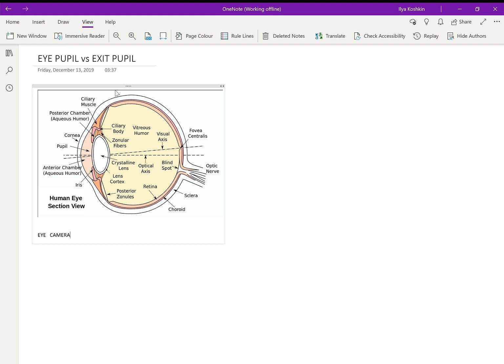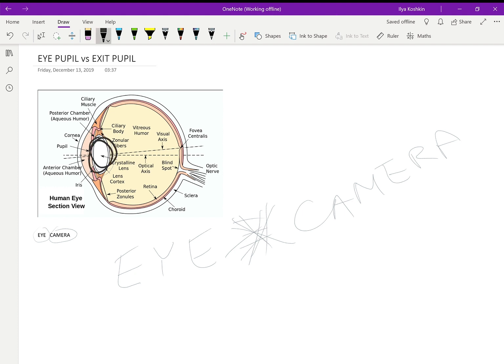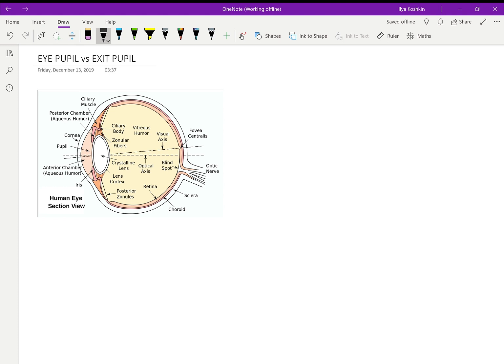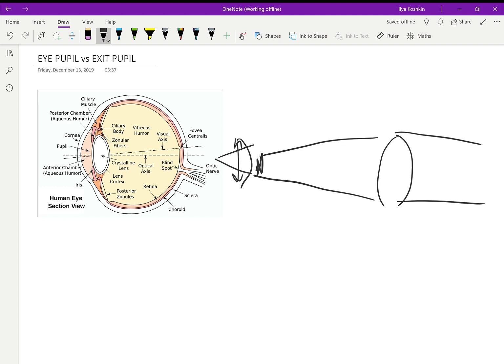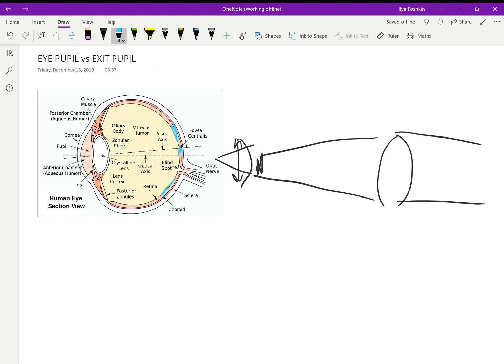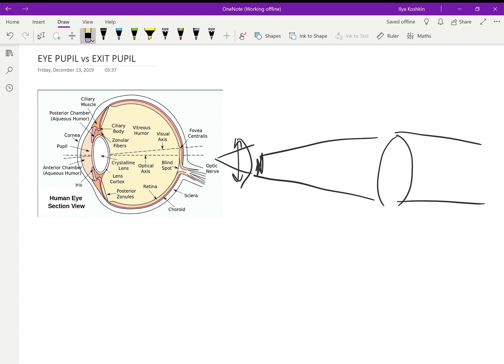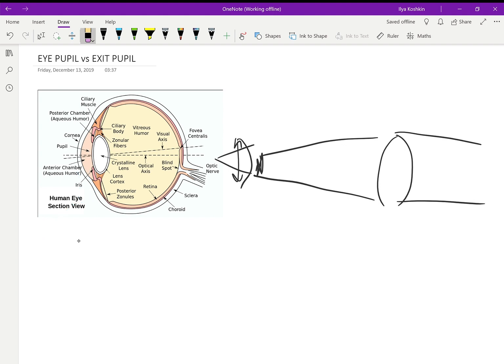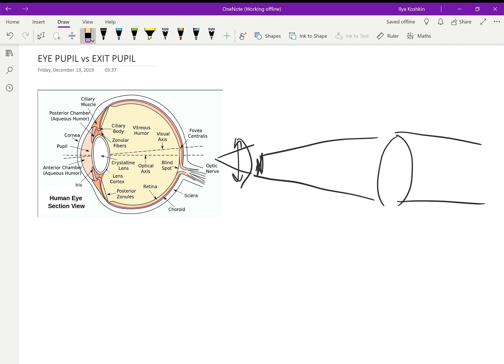DLO Explanations: Eye Pupil vs Exit Pupil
There are good reasons why for optimal performance the exit pupil of your riflescope should be bigger than your eye pupil